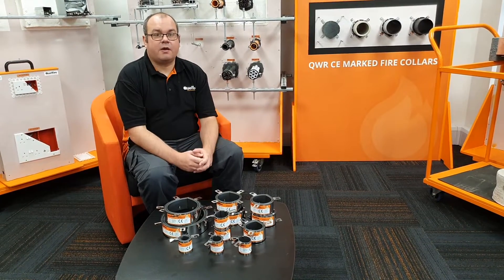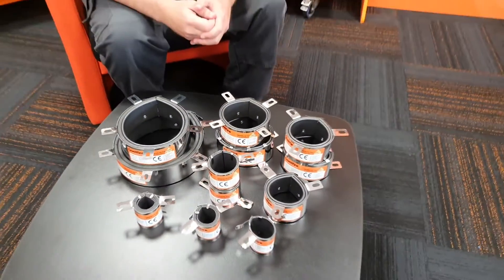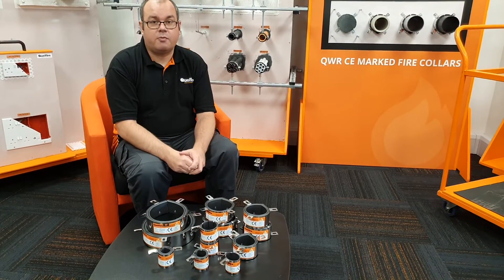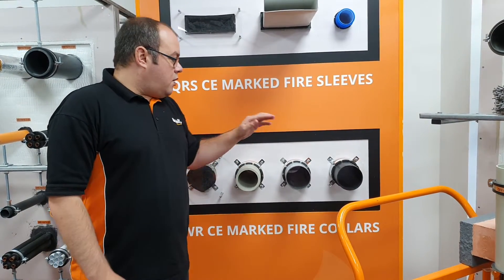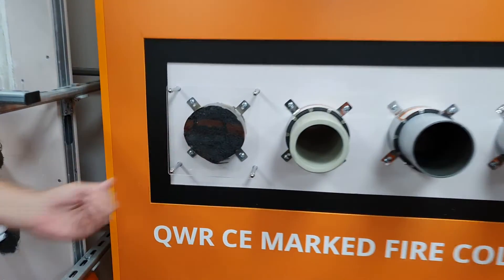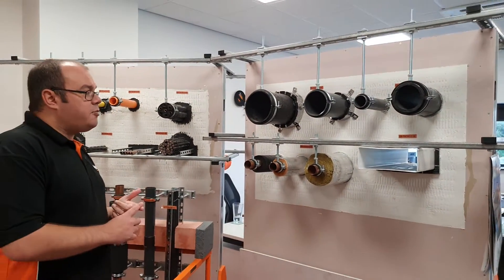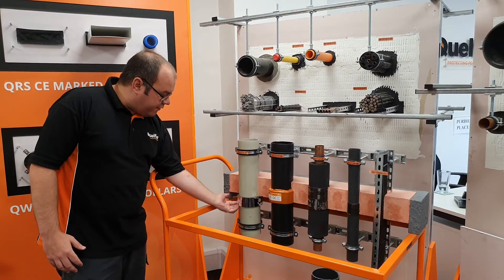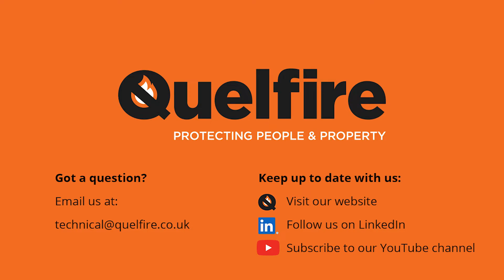Firestopping Product Spotlight: QWR Fire Collar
A fire collar is a metal encasement with fixing lugs, and, contained in this shell is a layer of intumescent. It is known as a direct to wall seal and typically requires a fire collar on both sides of the wall.

In this video, Alec Purdie (Technical Manager) highlights our QWR Fire Collar. The QWR is rated as type X durability which means it can be exposed to weathering. It has been tested in a variety of applications including both rigid and flexible walls and tested in conjunction with QuelStop Fire Batt including single batt, double batt, and pattress. It has also been tested on floors.